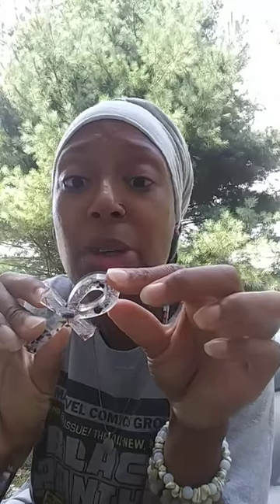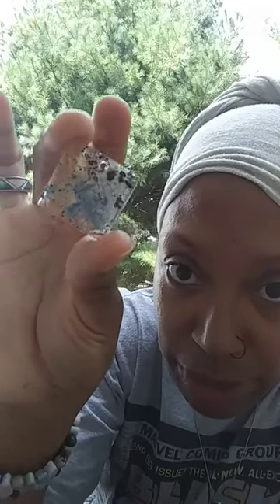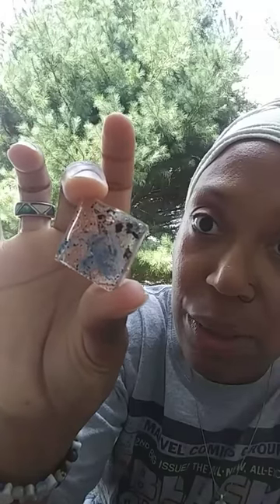KemeticArts24 Crystal Art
Talking a little about my seasonal collections and how I am inspired to create my pieces. Also discussing why I started to create crystal art to educate and communicate their usefulness.